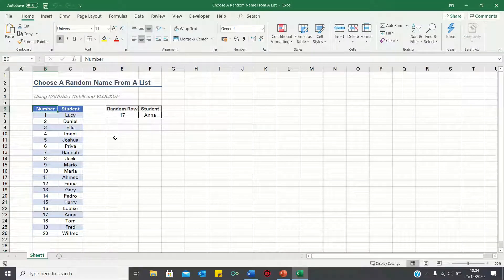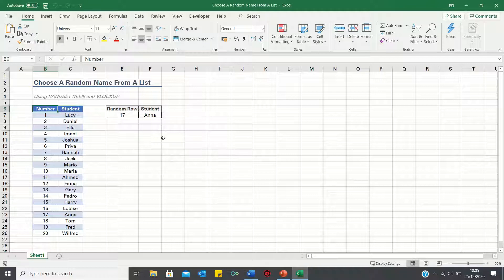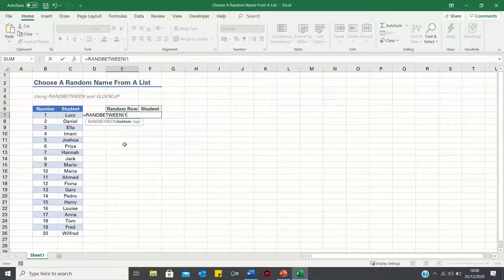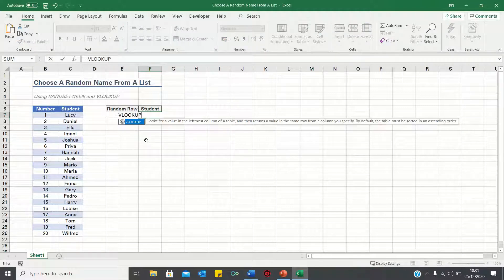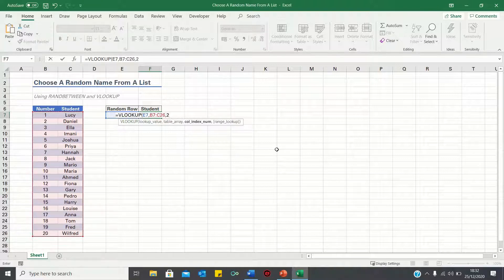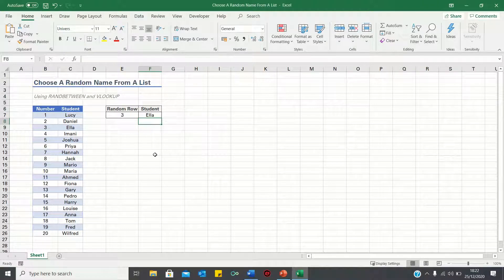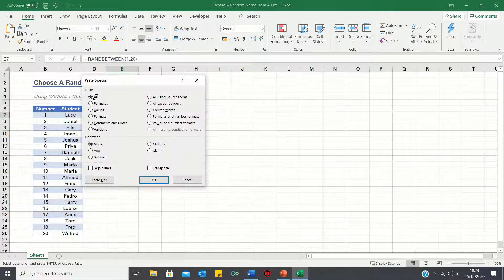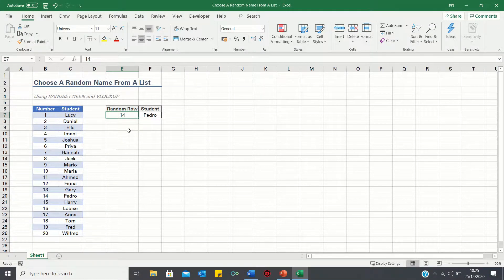Choose A Random Name From A List In Excel – Using RANDBETWEEN And VLOOKUP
I'll show you how to choose a random name from a list in Excel using RANDBETWEEN and VLOOKUP. This is especially relevant if you’re a teacher and want to pick a student from your class randomly. In our example, our class consists of 20 students as shown in column C and each student is assigned a number as shown in column B. To choose a random name from the class, we first want to select a random number between 1 and 20 using RANDBETWEEN and then match this random number to the student using VLOOKUP.

Overview: (0:00)
Generate A Random Number: (0:37)
Return Corresponding Student Using VLOOKUP: (1:00)
Re-Calculate The Random Number: (1:44)
Stop Random Number Updating: (2:07)